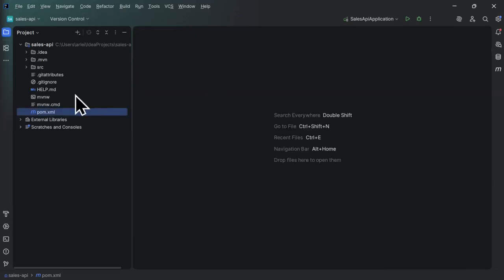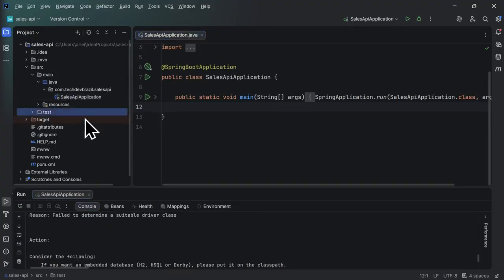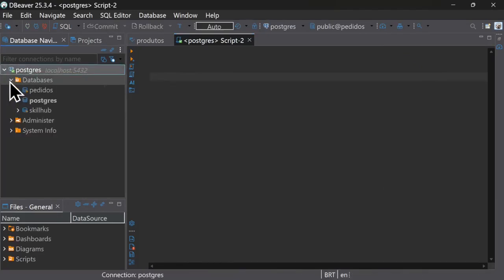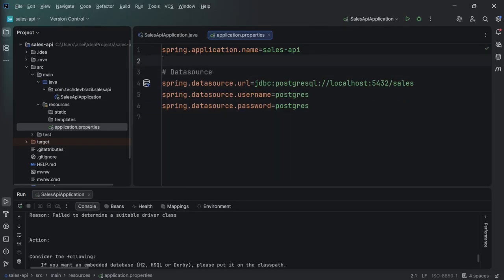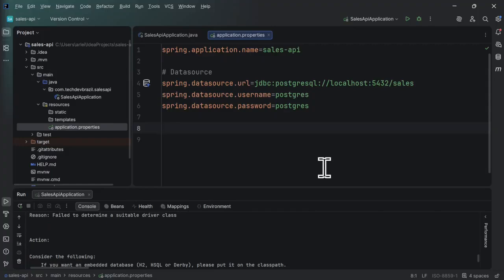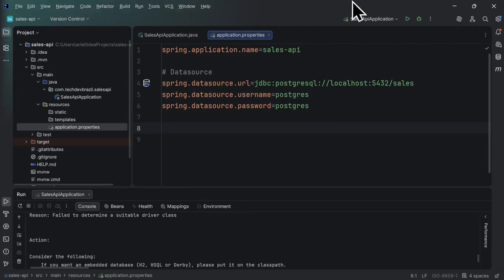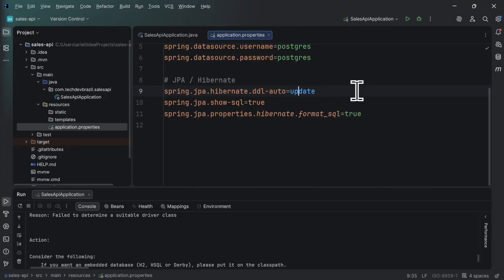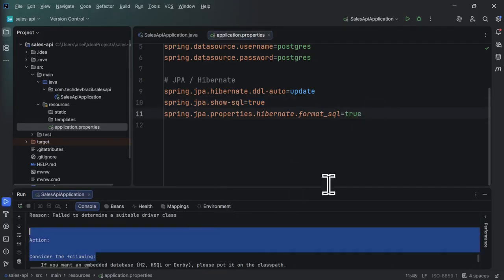Setting Up DataSource and Database | Spring Boot 3 Tutorial (Part 2)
🚀 Welcome to Part 2 of our Spring Boot 3 REST API series.

In this video, we configure the DataSource and connect our Spring Boot application to a database.

This is a fundamental step in backend development because every real-world application needs to persist data.

In this video you will learn:

• What a DataSource is
• How Spring Boot auto-configures database connections
• How to configure application.properties
• How to connect to H2 (or another database)
• How JPA integrates with the database

Understanding this step is essential before creating entities and repositories.

👉 In the next video, we’ll map our first Entity using JPA.

Follow the full series to build a complete REST API from scratch.